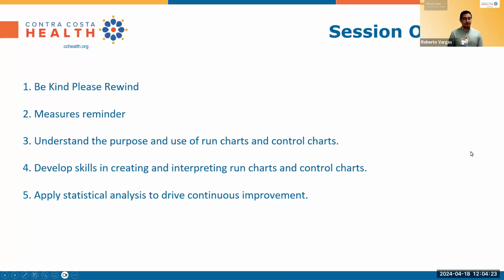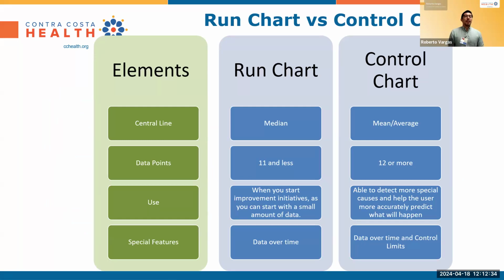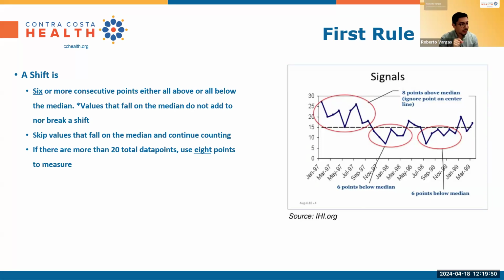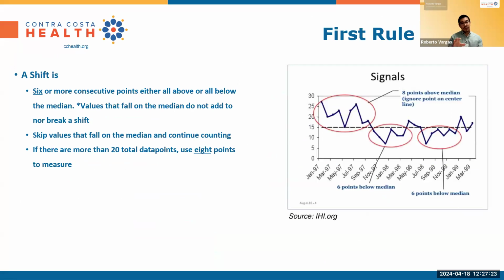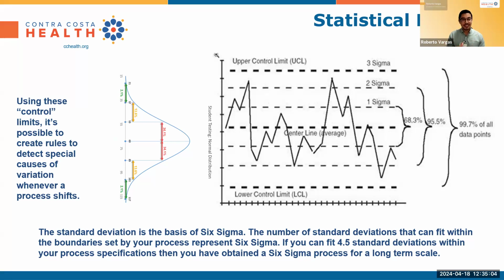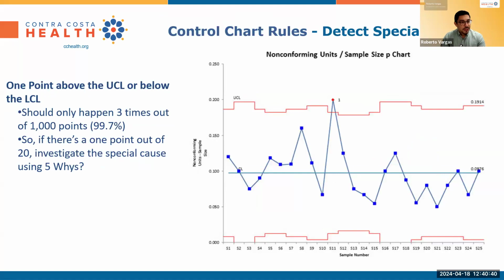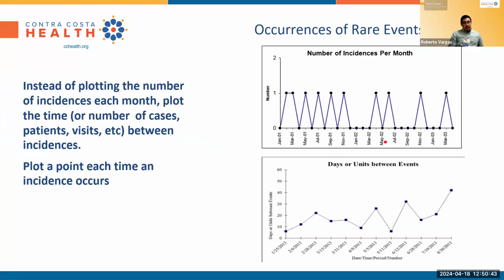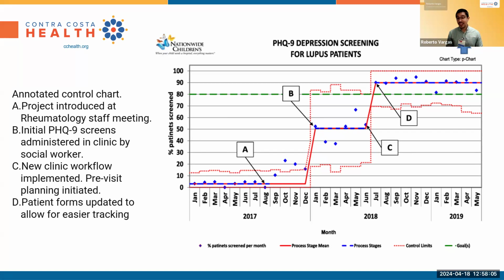County Improvement Academy - Session #7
Session 7 focuses on the development and analysis of run charts and control charts, understanding their purpose and use, developing skills in creating and interpreting them, and applying statistical analysis for continuous improvement.